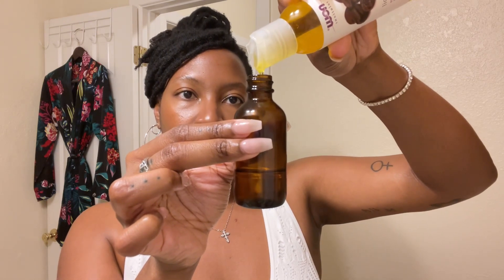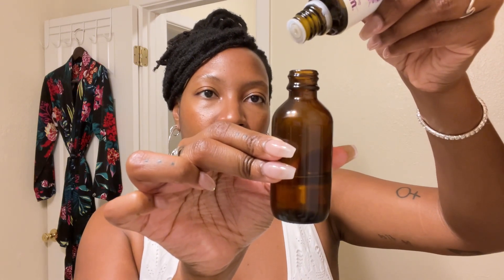DIY LOC OIL RECIPE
Hey y’all! As requested, I’m sharing my loc oil recipe today. It’s very simple, and works well for me.. y’all know I love simplicity when it comes to my hair 😂

I hope y’all enjoy this one.
Love you ❤️